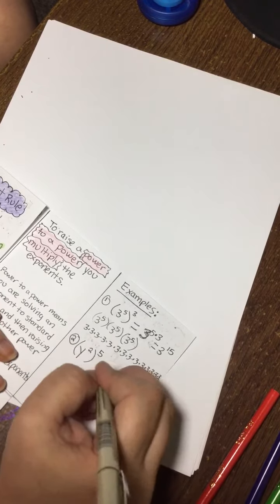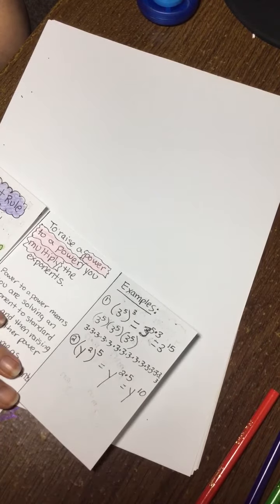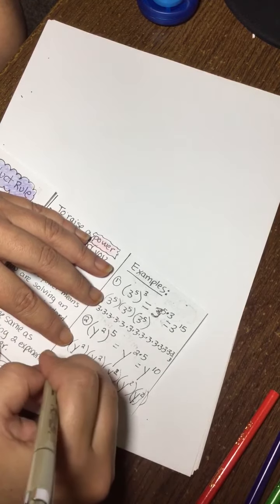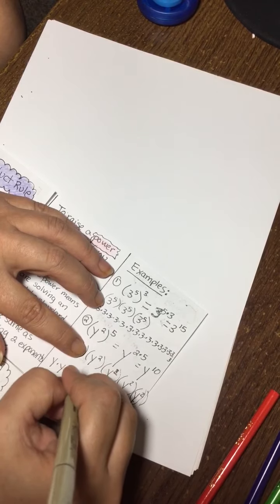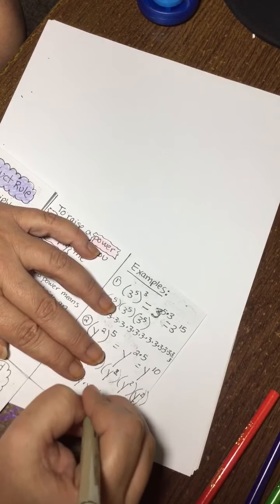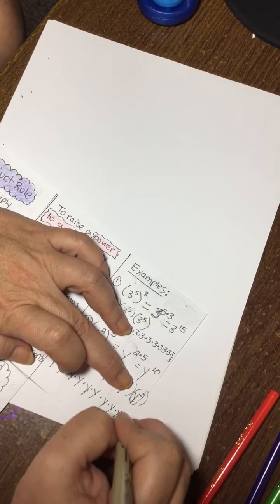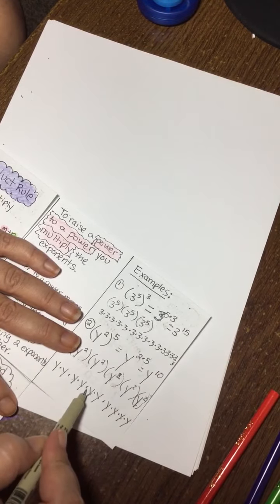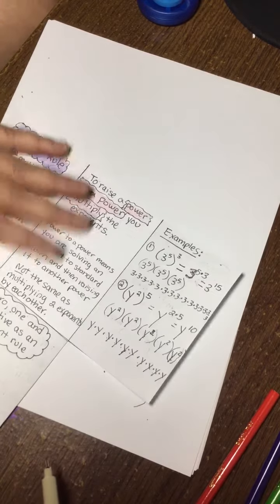Laws of exponents notes continued